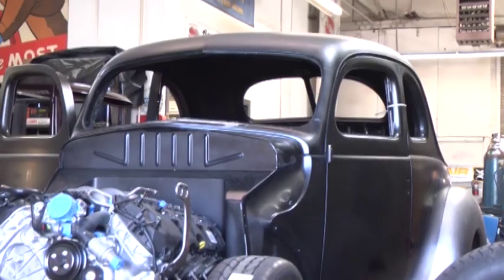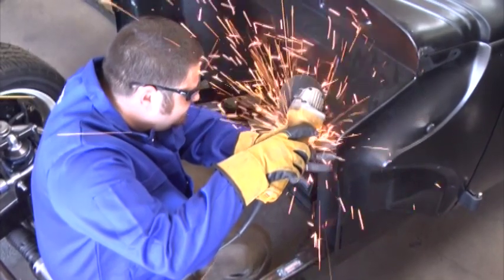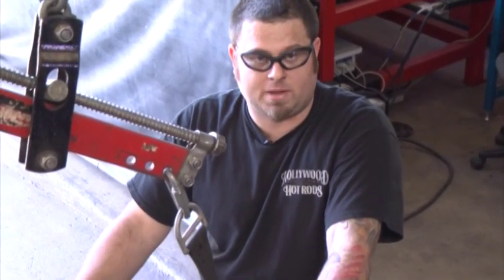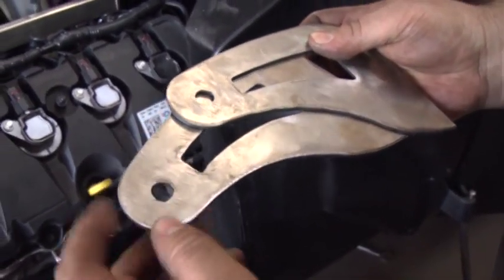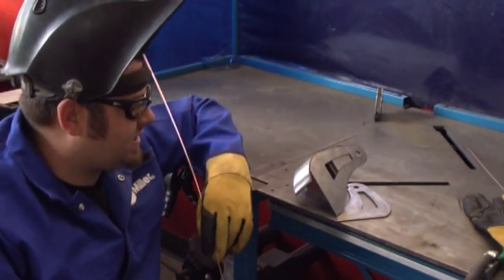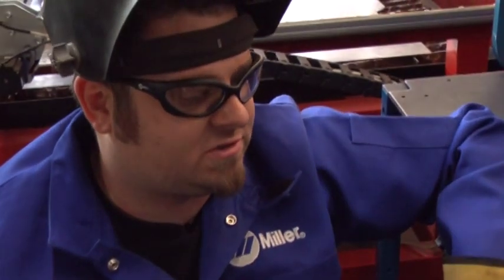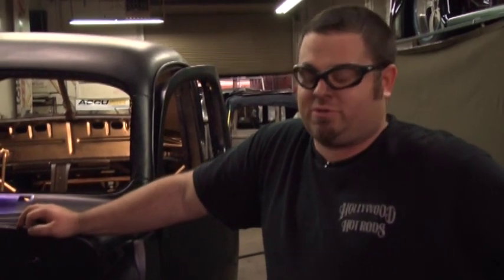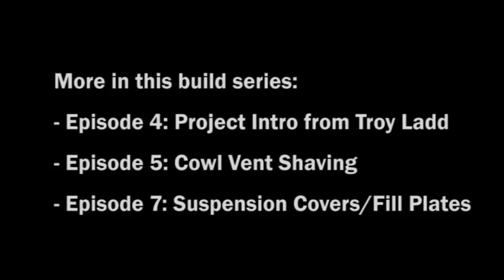Episode 6: Custom-made Motor Mounts with Hollywood Hot Rods fabricator Kyle Cannole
In this video, Hollywood Hot Rods fabricator Kyle Cannole creates custom-made motor mounts for the 2012 Street Rodder Road Tour vehicle. He uses a Miller TIG welder to weld up the motor mounts and also cuts out some of the flooring to make room for the transmission using the Spectrum® 375 X-TREME™ Plasma Cutter.
Like this video? Watch episodes 4, 5 and 7 in the series for more how-to videos captured as part of this build progression.